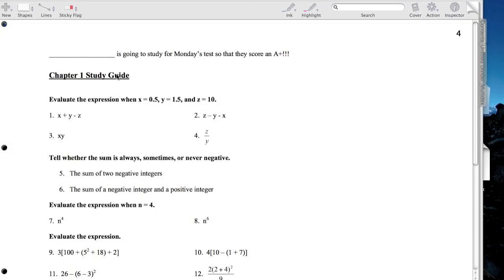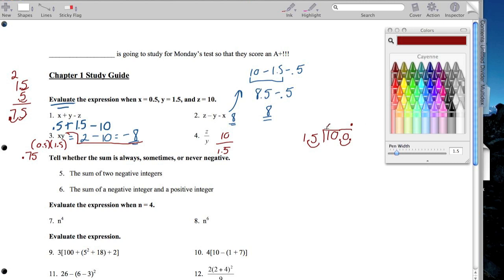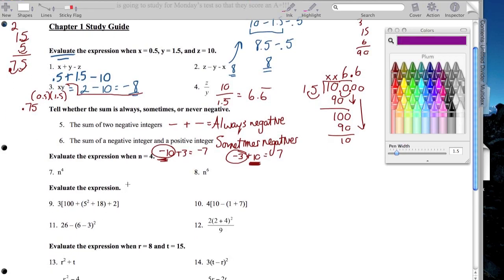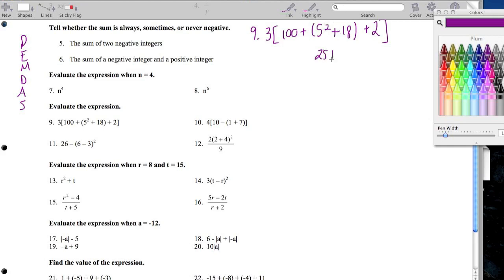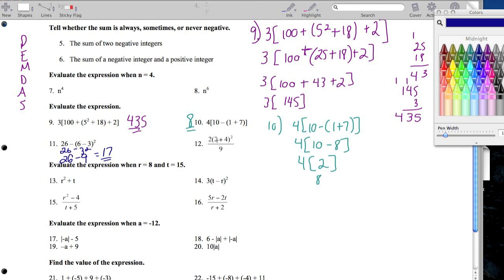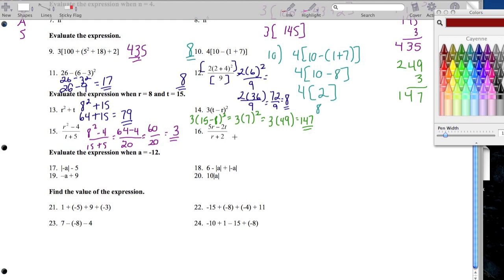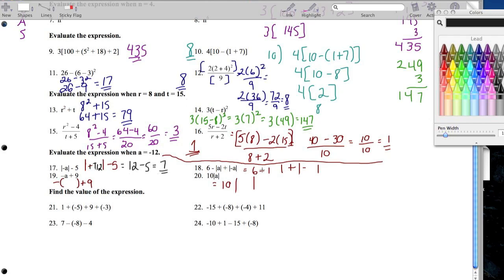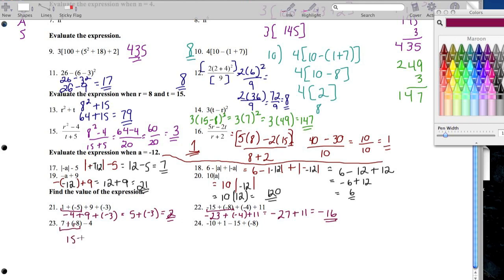M4 Pre-Algebra Chapter 1 Study Guide